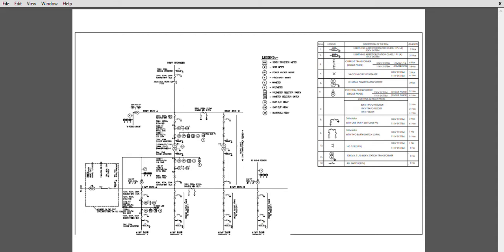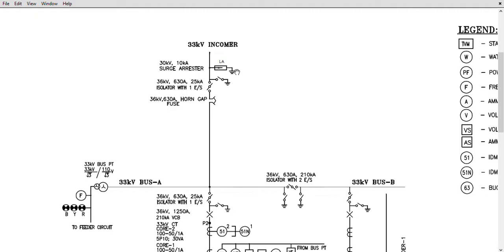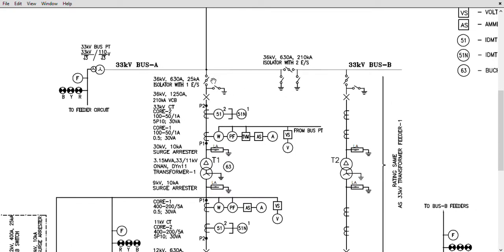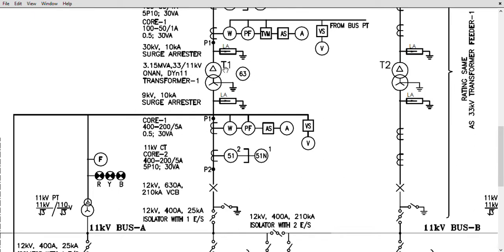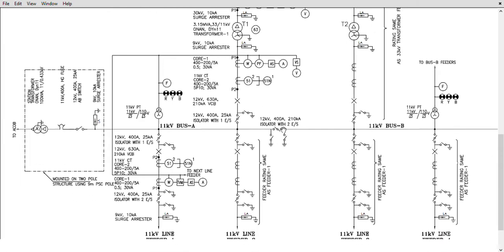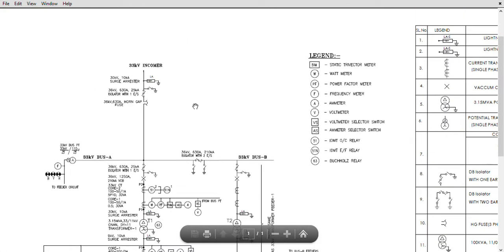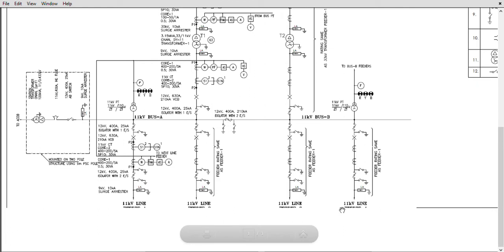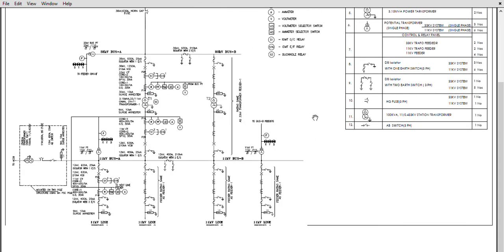Substation design, Substation engineering, Substation drawings, Single line diagram, SLD.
This video has been prepared with an objective to transform a fresh engineer into an expert substation design engineer.
This helps students, engineering professionals, engineers those who want to start their career as a substation design engineer.
This is my first video and I am going upload many such videos by covering all the substation designs and drawings.

I am also going to make videos on other technical details such as equipment in detail.